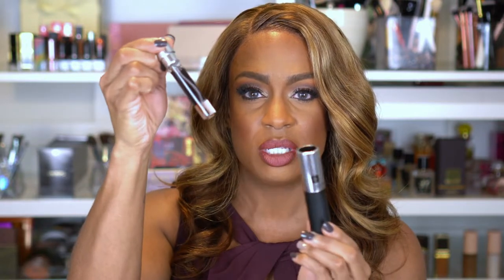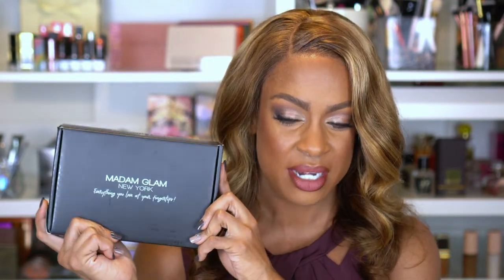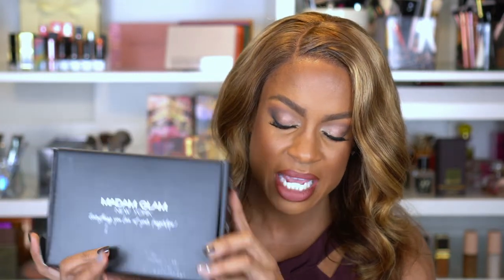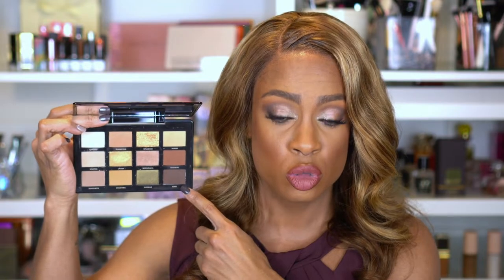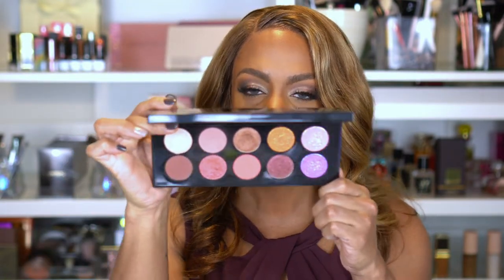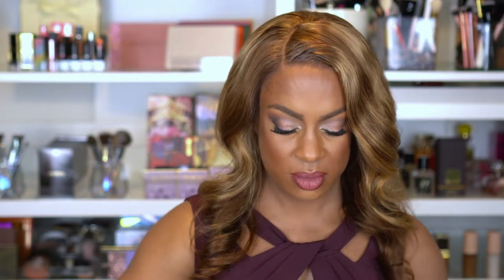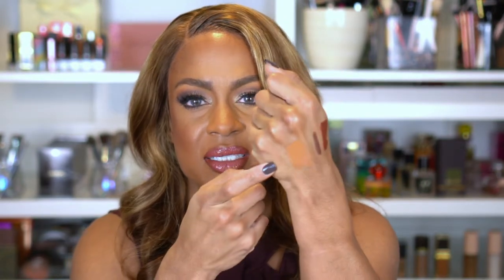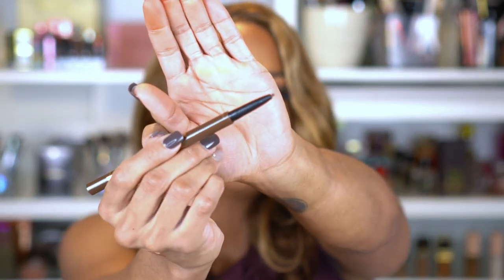Fall Favorites 2021 - Beauty, Hair, & Fragrance ft. Luxury Scent Box!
Here are my fall favorites 2021! The products included in this video are beauty, hair, and fragrance favorites that I have been loving or think you need for this time of year!

Products Mentioned:

Beauty Forever Ash Blonde Wig

Bath and Body Works Candle - Sweater Weather

ORS Olive Oil FIX-IT Liquifix Spritz Gel

Everpro Gray Away Temporary Root Concealer, Black/Dark Brown

Tom Ford - White Suede

Versace Dylan Turquoise Fragrance

Glow Recipe Watermelon Glow Pink Dream Body Cream

BH Cosmetics Avocado Toast Palette

Artist Couture Supreme Nudes Pressed Pigment Eyeshadow Palette

PAT McGRATH LABS Mothership IX Eyeshadow Palette: Huetopian Dream

Maybelline Sky High Mascara

IT Cosmetics Superhero Mascara

Glamnetic Magnetic Lashes

Maybelline Instant Age Rewind Instant Perfector 4-In-1 Glow Makeup - 02 Medium

LAWLESS Forget The Filler Lip Plumper Line Smoothing Gloss - Velvet

Too Faced Melted Matte Liquified Lipstick - Bittersweet

Milani Understatement Lip Liner - Rich Cocoa

Becca Cosmetics Ultimate Coverage Long Wear Concealer - Cinnamon

Alamar Cosmetics Brighten & Bronze Complexion Trio - Dark/Rich

Clinique Hydroblur Moisturizer

TRASH

KVD Beauty Signature Brow Precision Pencil - Espresso

Tarte Double Take Eyeliner - Brown